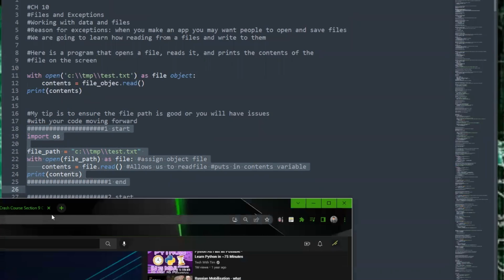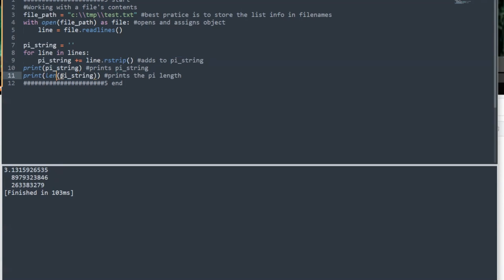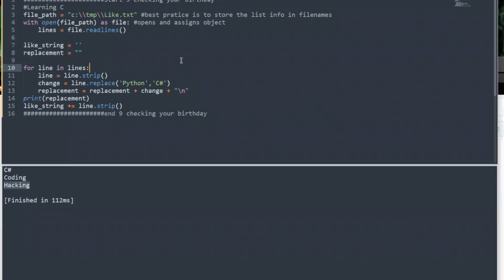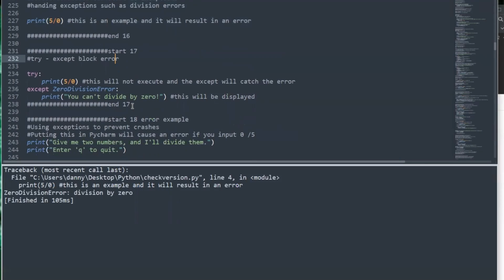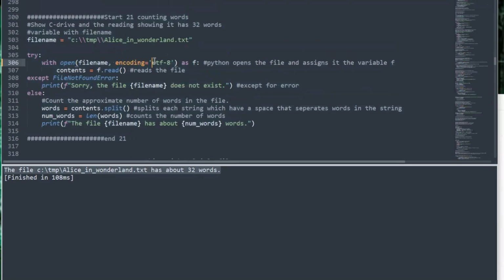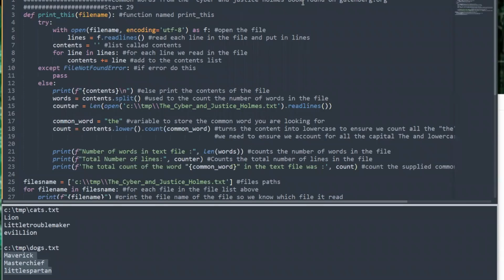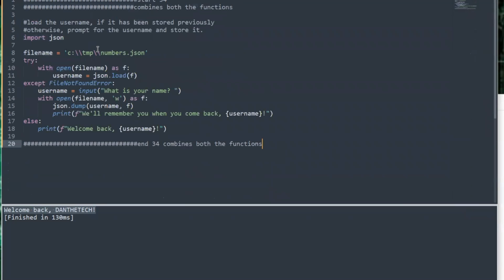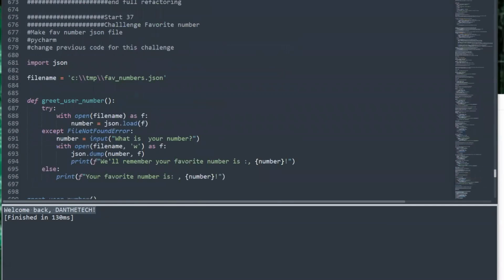Python Crash Course Section 10 Files and Exceptions